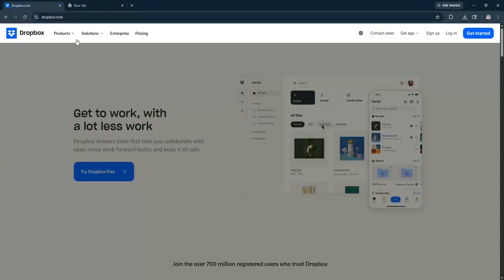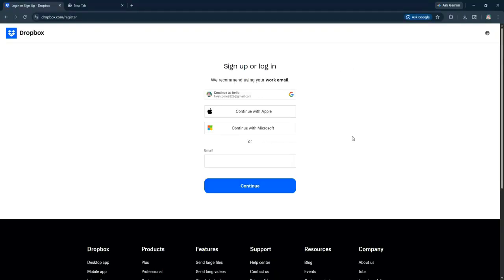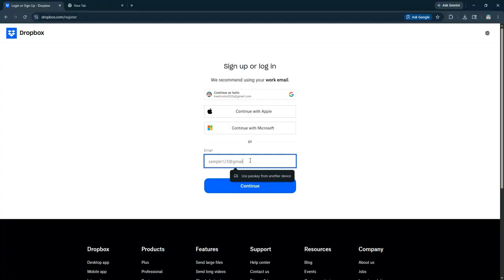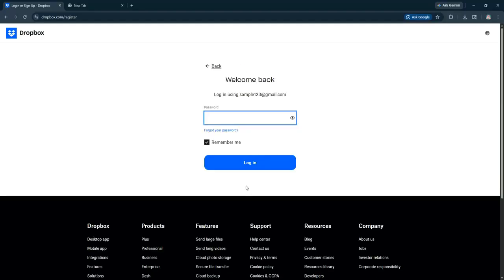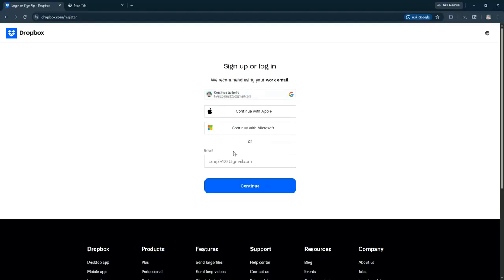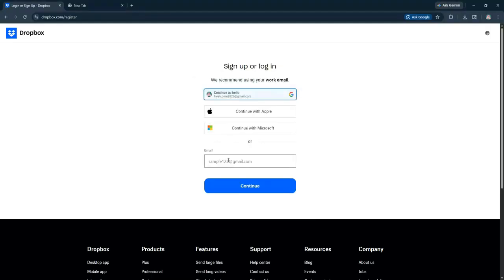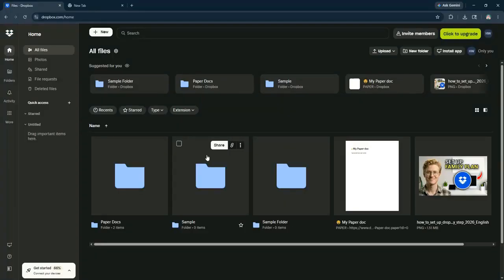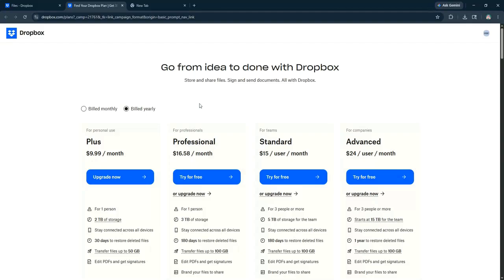How to Create a Dropbox Account - Step by Step 2026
Learn how to create a Dropbox account.

In this tutorial, you'll discover how to set up your own Dropbox account quickly and easily. We'll guide you through the entire process, from signing up for Dropbox to understanding its features and functionalities. Whether you're looking to store files in the cloud, share documents with others, or collaborate on projects, this video will help you navigate Dropbox effectively and unlock its full potential.